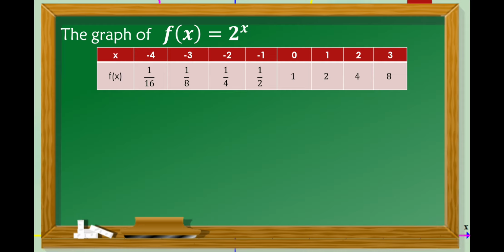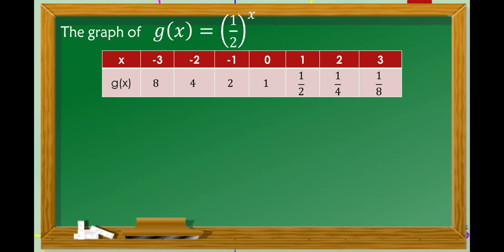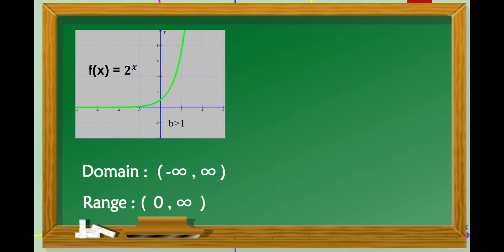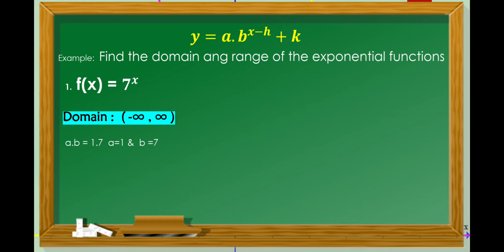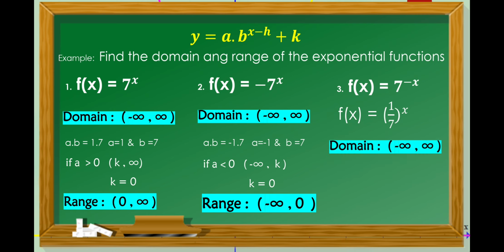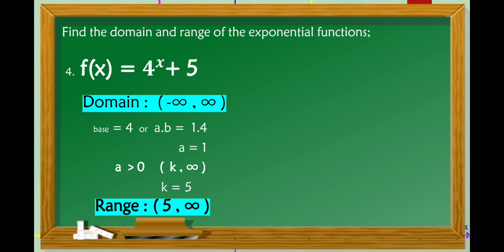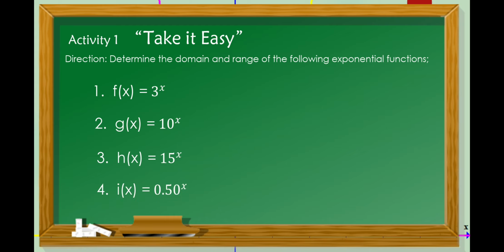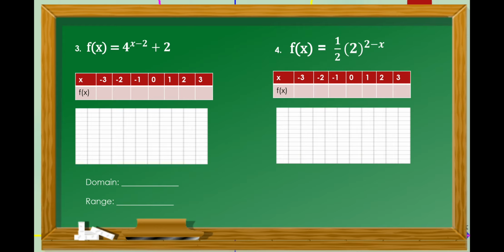Domain and Range of Exponential Function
Learning Competency: Finds the domain and range of an exponential function.